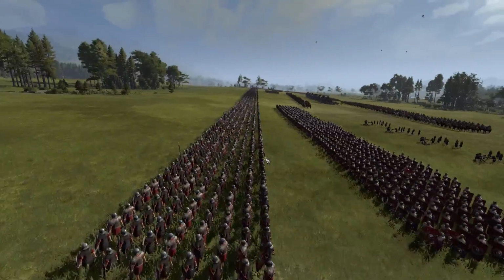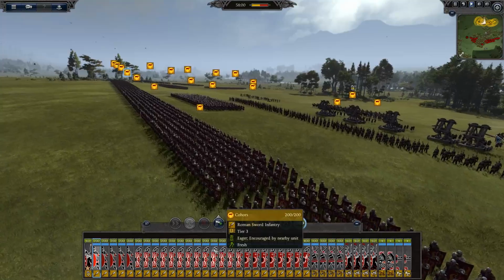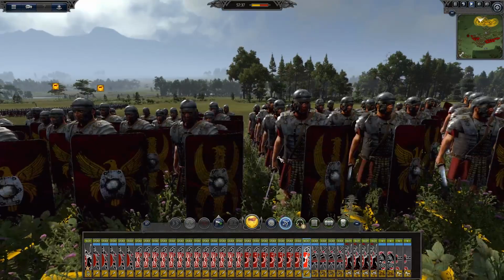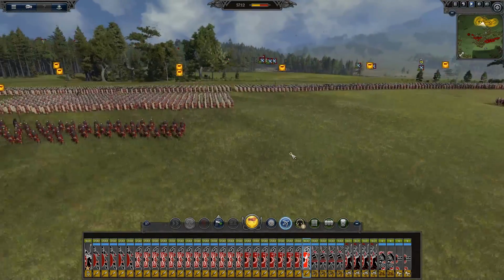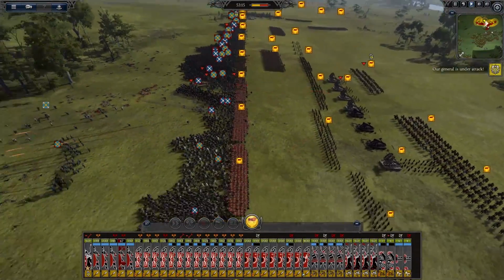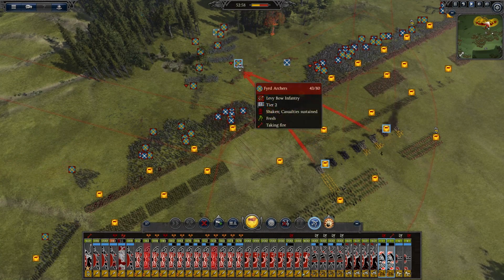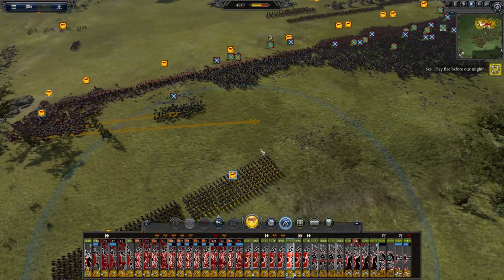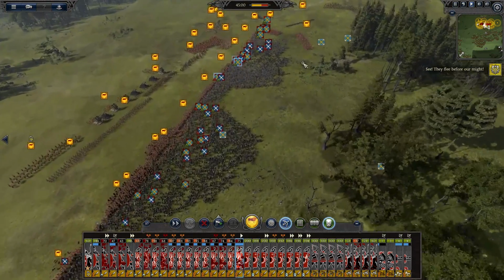The Lost IX Roman Legion In Total War: Thrones Of Britannia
We are back with a mod showcase on Total War: Thrones Of Britannia as we take a look at the lost IX Legion mod which adds in a roman faction to custom battles and soon the campaign. What mod would you like to come to Thrones Of Britannia.